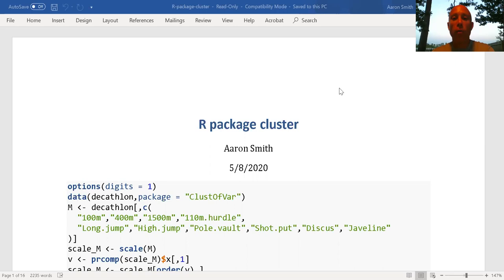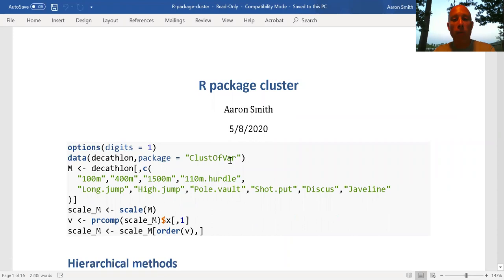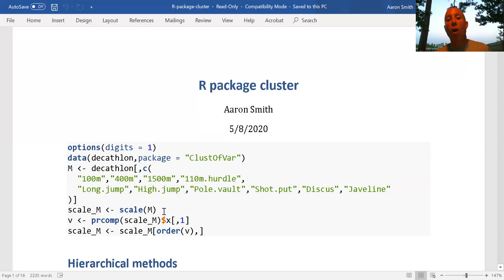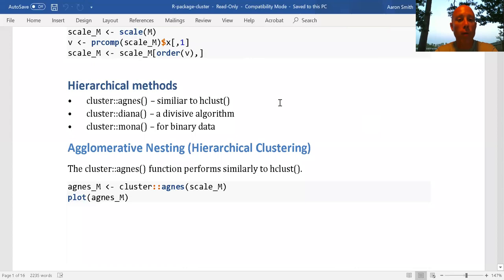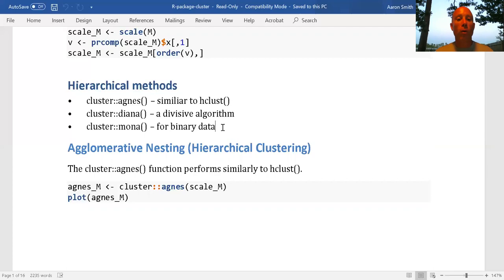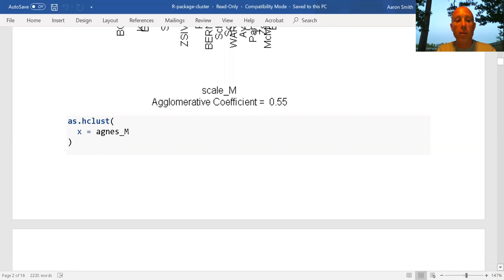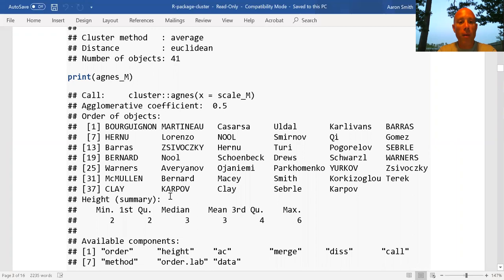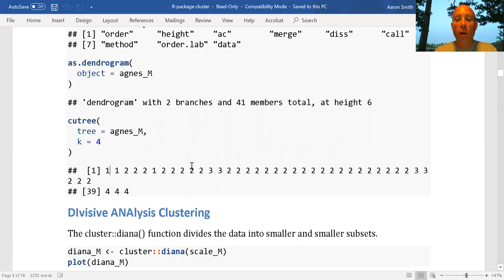The cluster package in R